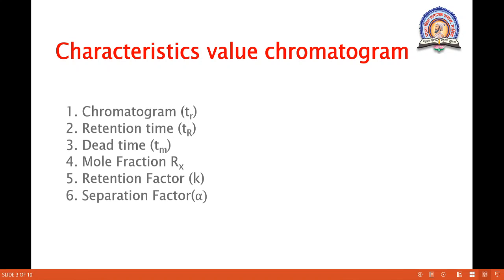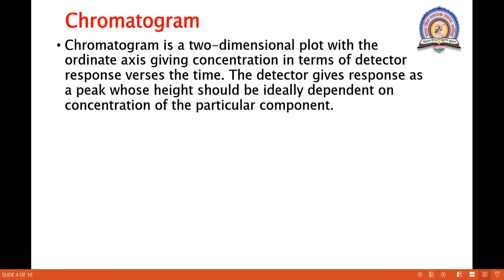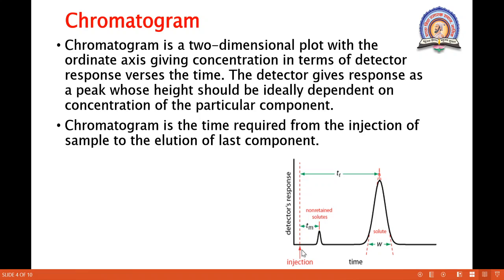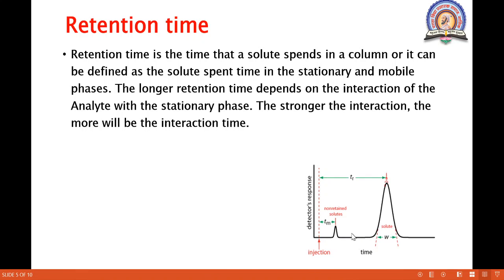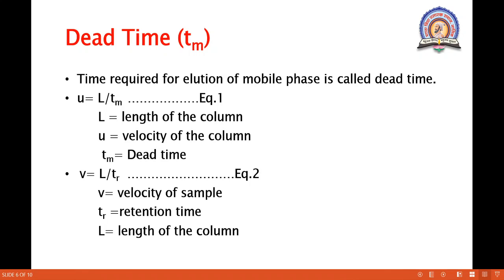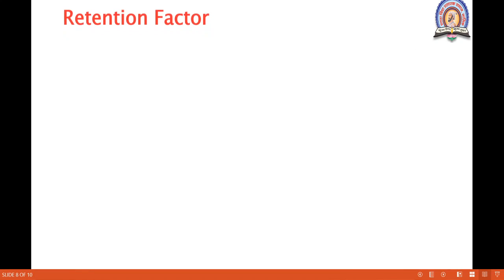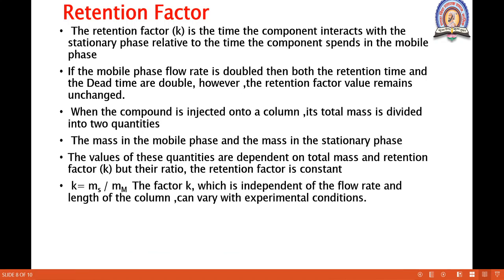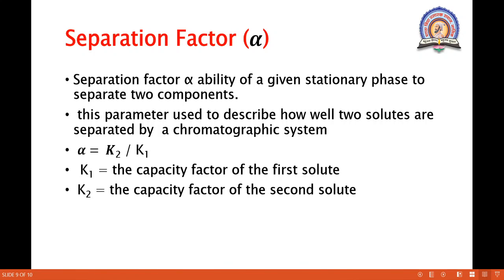M.Sc. II (ANA CHEM)CHA-392 I Sem –III ISection –I I Mrs P.S.Patil. I Lecture -9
Chapter -2 : Fundamentals of Chromatographic
Methods of Analysis
Topic : Characteristics value of chromatogram